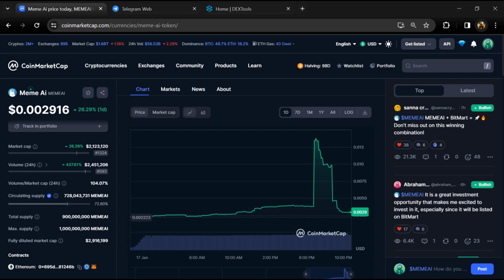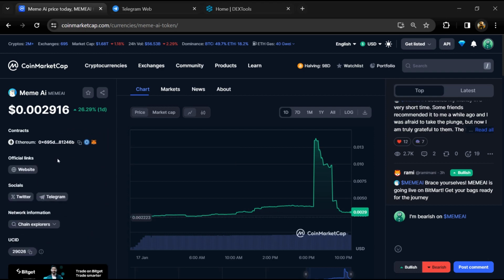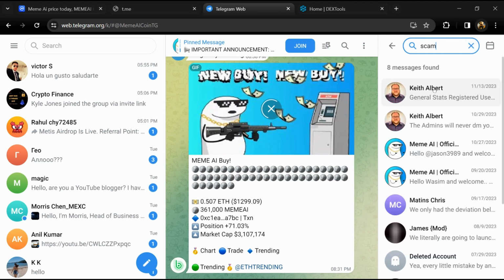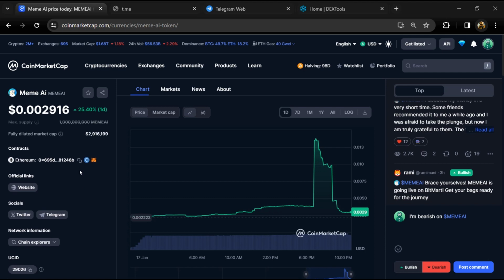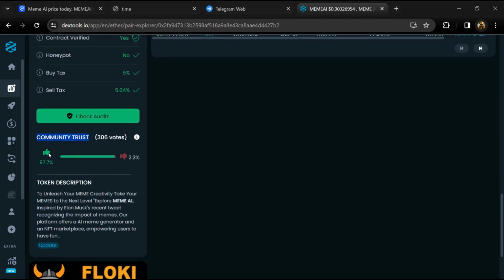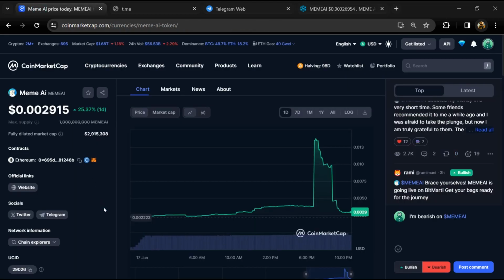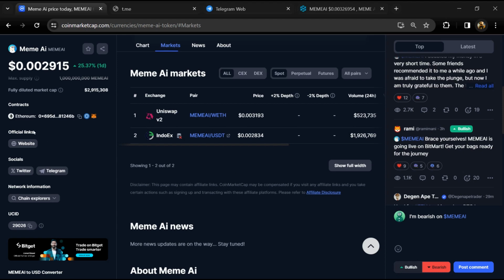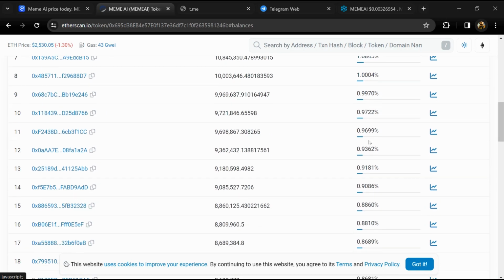Meme Ai (MEMEAI) Token is a Legit or Scam